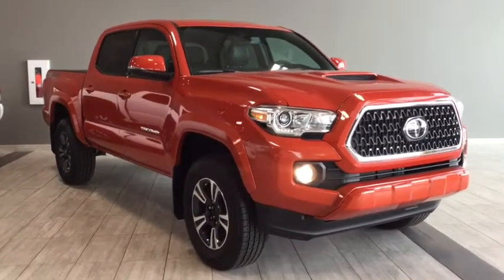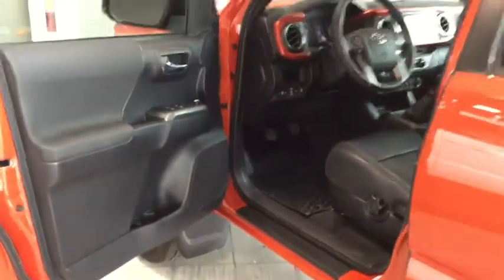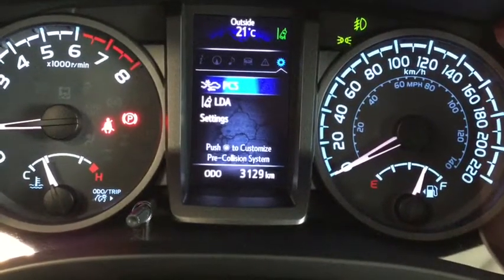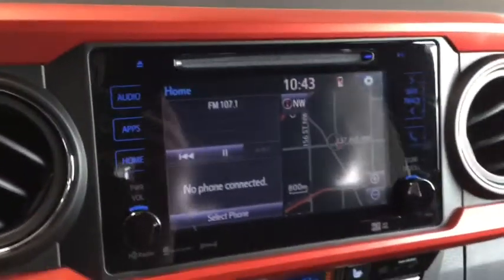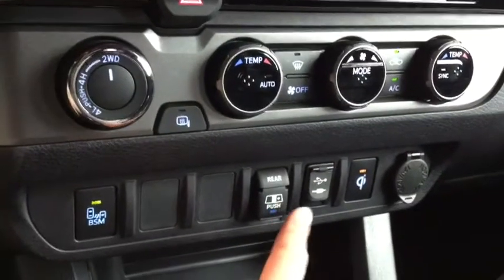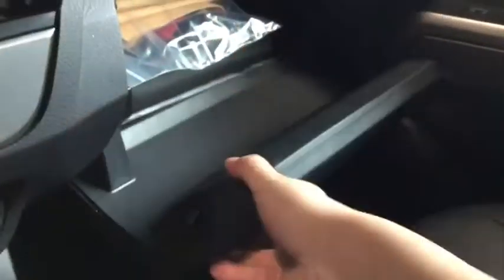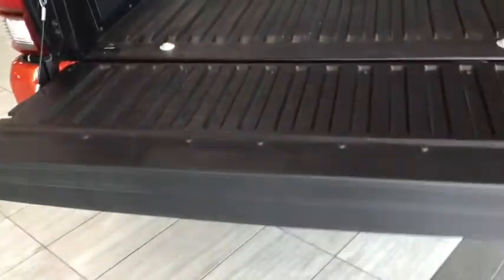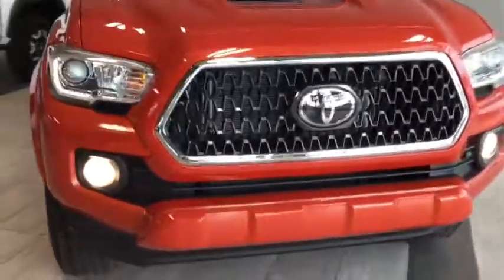2018 Toyota Tacoma Double Cab V6 Manual TRD Sport Upgrade | Toyota Northwest Edmonton | 8TA7045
Rigorous engineering and beauty come together in this 2018 Toyota Tacoma Double Cab V6 TRD Sport Upgrade Package. Be the envy of any crowd with upgraded power rear sliding window, hood scoop, and colour-keyed exterior and interior features; because you deserve a truck that is at the same level you bring every day. Tech savvy options like your Qi Wireless charging station, back up camera, and navigation system to help you focus on the exciting future. With sport tuned suspension and all the features that come standard in your Toyota Safety Sense P system, you can finally bridge the gap between what is truly important to you.

Connect online, call, or visit with one of our professional Product Advisors to take this 2018 Toyota Tacoma Double Cab V6 TRD Sport Upgrade Package on a test drive.